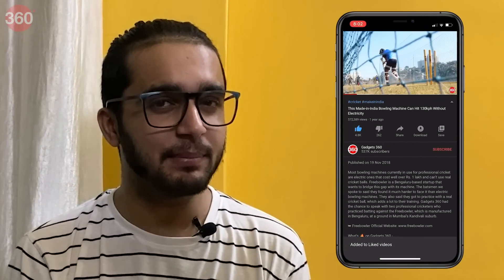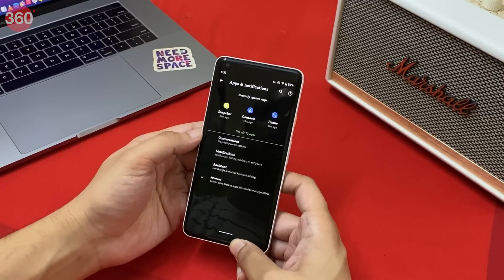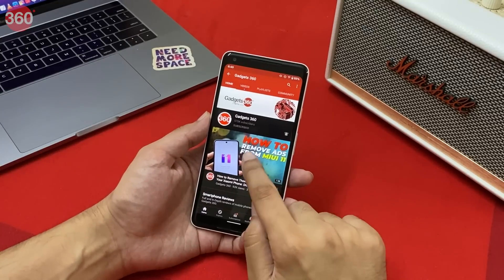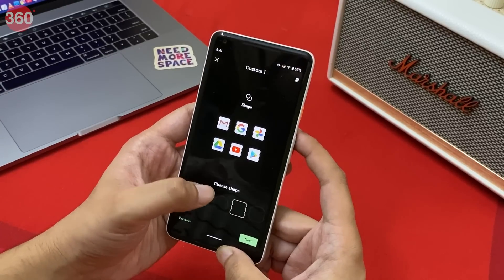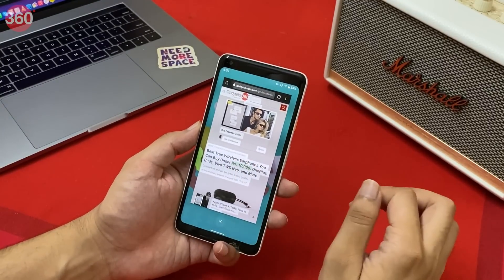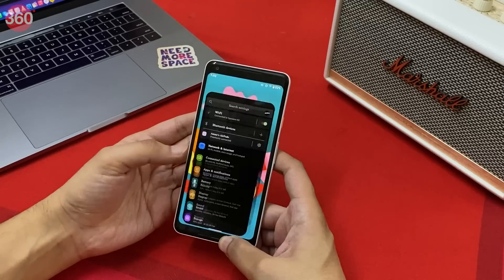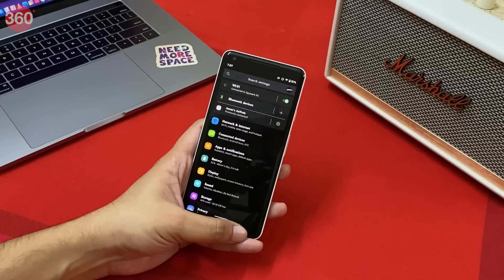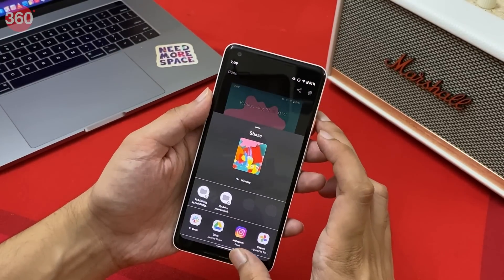Android 11: Top 11 Hidden Features That You Must Check Out Right Now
Android 11 has begun rolling out to the first few devices now and having used the beta for a while, we’ve had the chance to explore every nook and cranny in Google’s latest OS for smartphones. Android 11 boasts of a bunch of cool new features which some would argue are already present on OneUI, OxygenOS, MIUI or some other customised version of Android. But since we are talking about stock Android, these features are brand new for the platform. In this video, we are going to show you the 11 best hidden features in Android 11.

0:00 Introduction
0:47 Android 11: Native Screen Recording
1:19 Android 11: Notification History, Bubbles and Priority Conversations
2:10 Android 11: Resize PiP Videos
2:35 Android 11: New Icon Shapes
3:12 Android 11: Pin Apps to Share Screen
3:41 Android 11: Select Text in Recent Apps Menu
4:12 Android 11: App Suggestions
4:43 Andriod 11: Schedule Dark Mode
5:02 Android 11: scheduling DND
5:39 Android 11: Adjust Back Sensitivity
5:59 Android 11: iPhone Like Screenshots